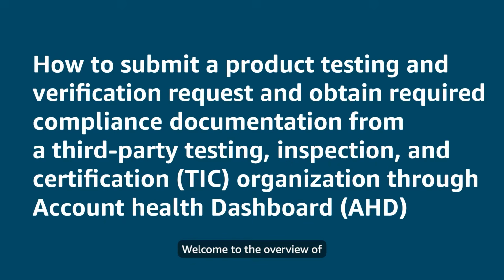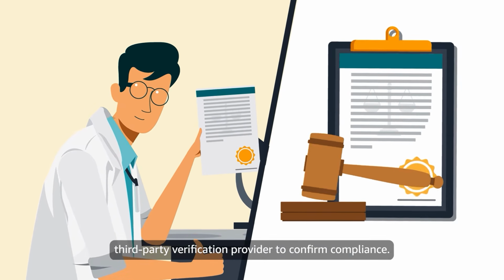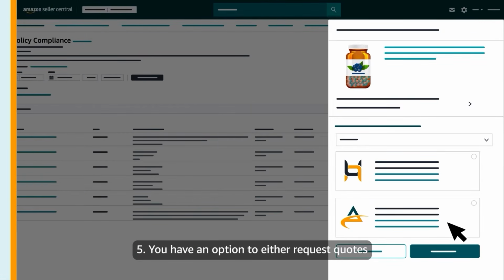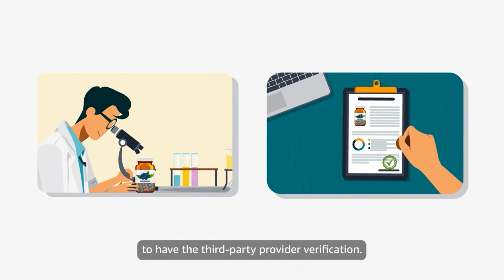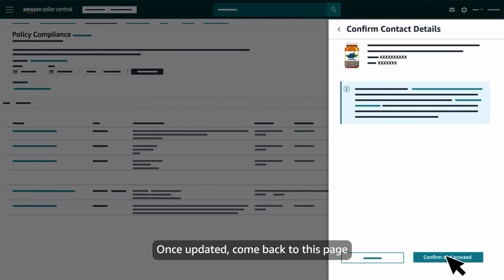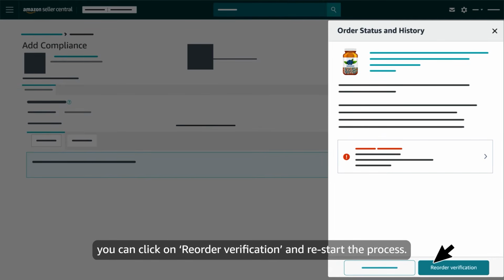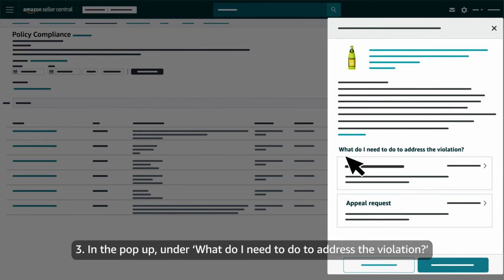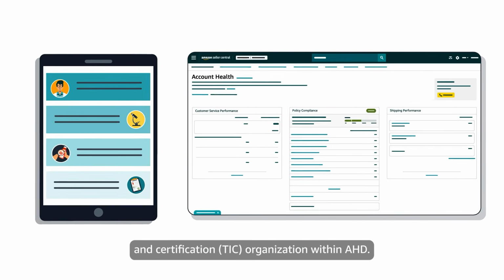How to Initiate a Testing or Verification in Account Health Dashboard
In this video we are providing an overview of how to initiate product testing, and/or a verification request, and to obtain required compliance documentation from a third-party testing, inspection, and certification (TIC) ** service provider through Account Health Dashboard (AHD). Please find the details of topics covered in this video below:
01:03 mins-Document verification requirement
01:36 mins - Step by Step guide to navigate through AHD to cordinate with TICs
02:06 mins - How to choose a TIC service provider
02:23 mins - How to request quotes and specify the service requirements
03:08 mins - How to confirm the TIC in AHD
04:20 mins - Viewing Test Results and status update
05:21 mins -Initiate re-verification in case of non-compliance with Amazon test result